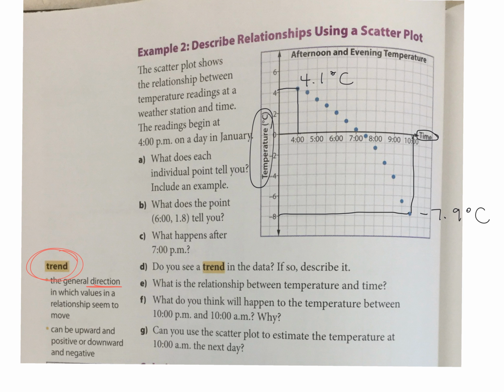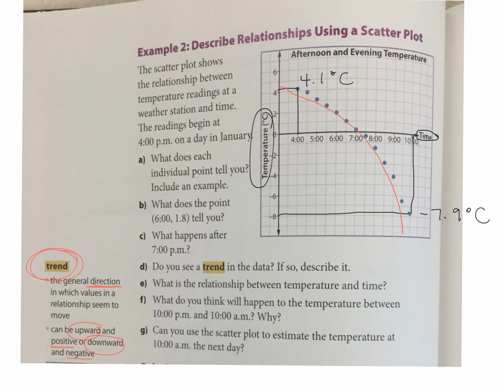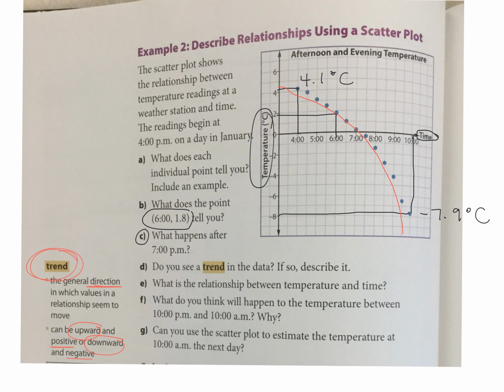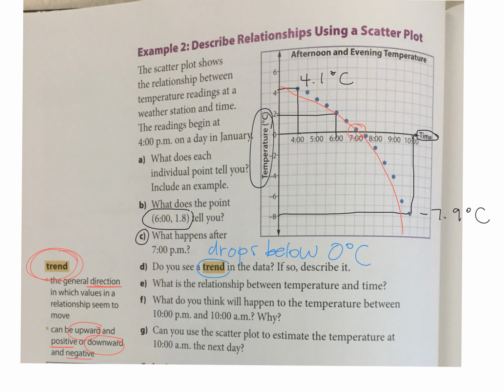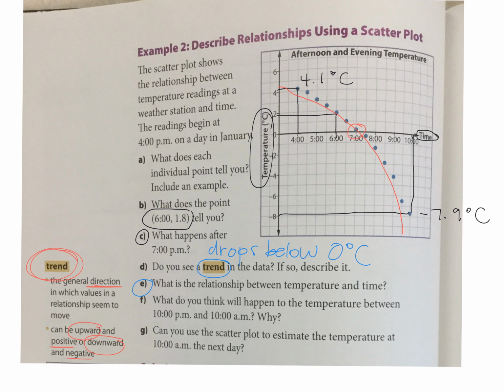describing relationships using scatter plots 3.1 gr 9 applied 03 22 17